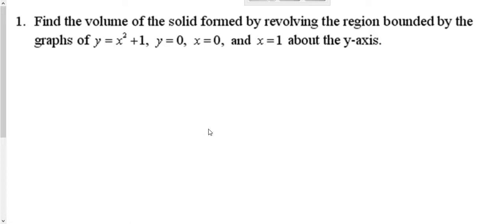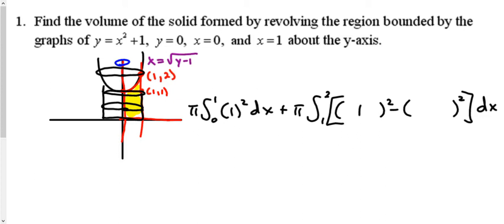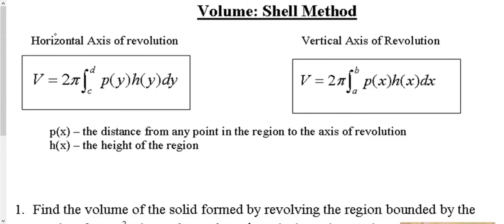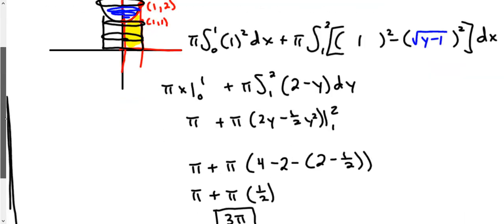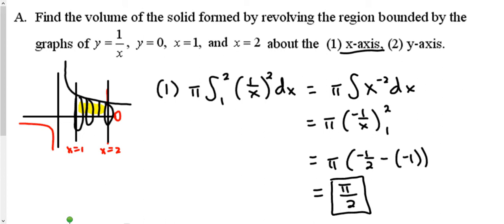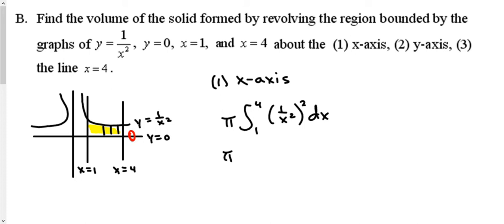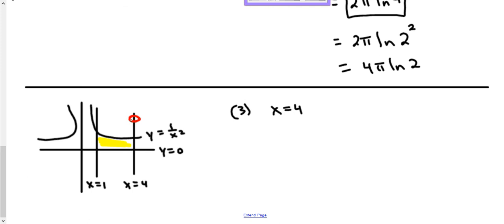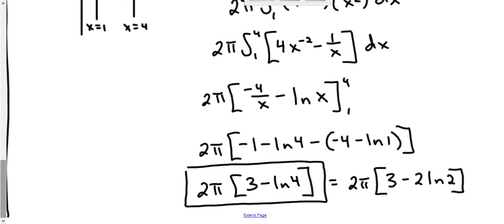Volume Shell Method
Finding the Volume of a Solid of Revolution Using the Shell Method